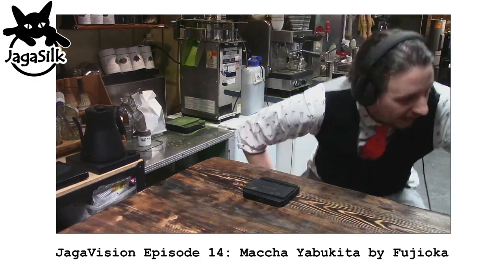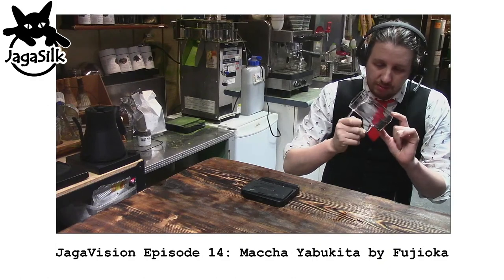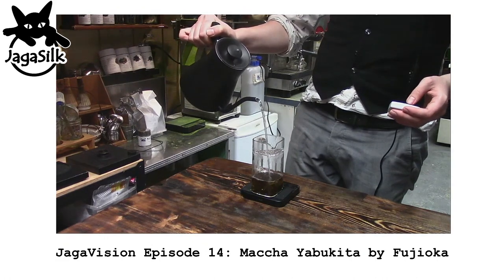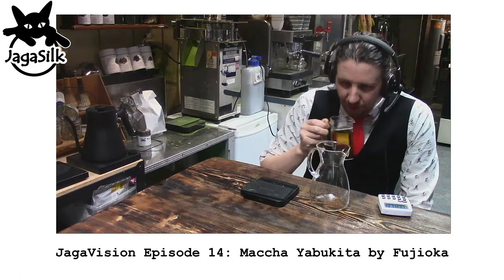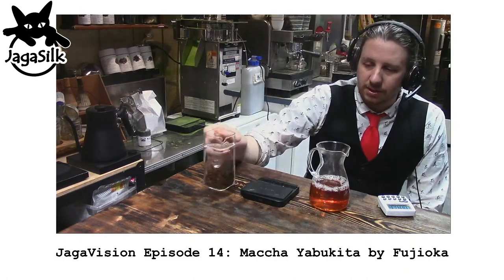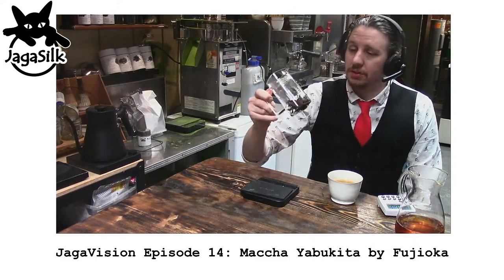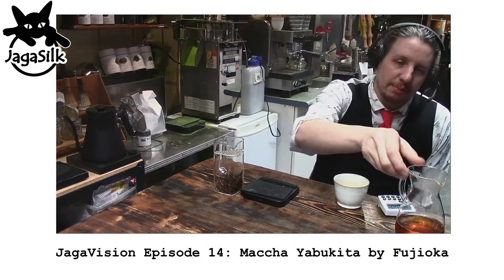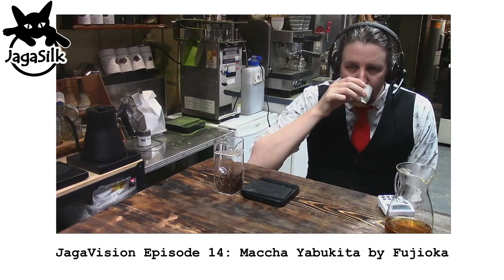JagaVision Episode 14: Maccha Yabukita by Fujioka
With guests Jennifer @teamistress and Sherri Anne from @sisterspeakmusic